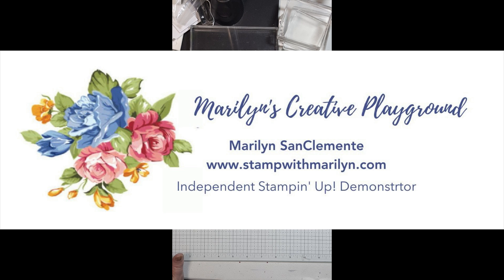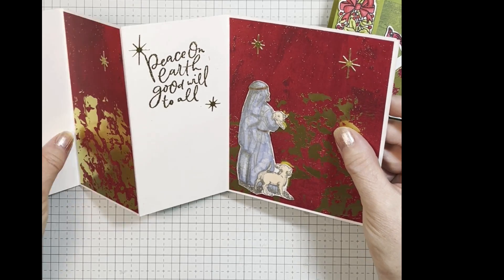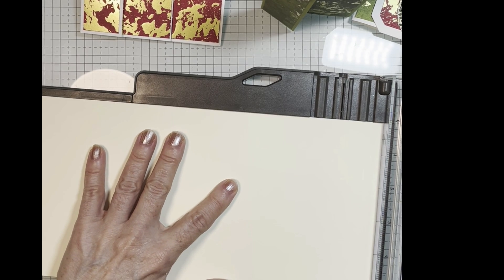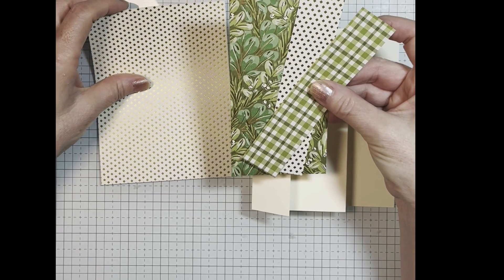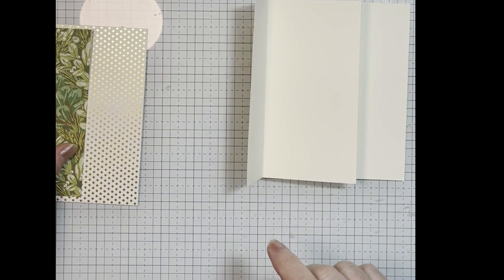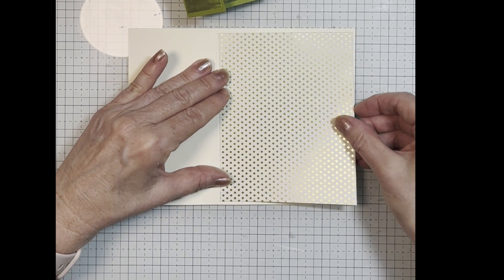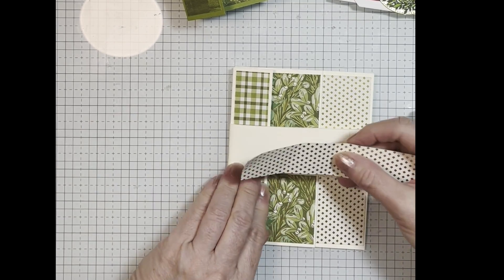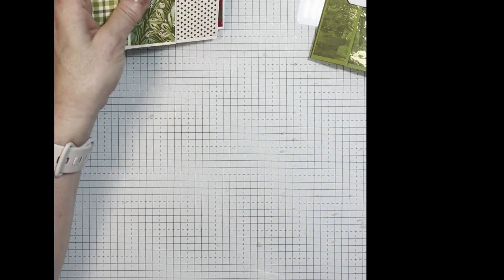Tri Fold Card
Check out this beautiful Tri Fold card made with the Elegant Seasons Designer paper

Do you need more creative ideas? I can help! Sign up for my weekly newsletter, right in your in box!

Looking to learn techniques or cards for a specific Stamp set?